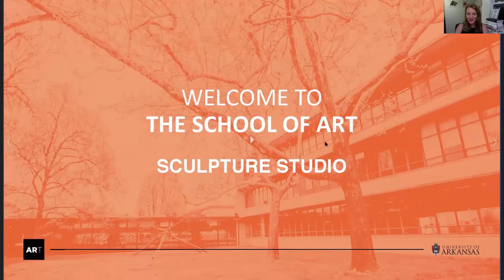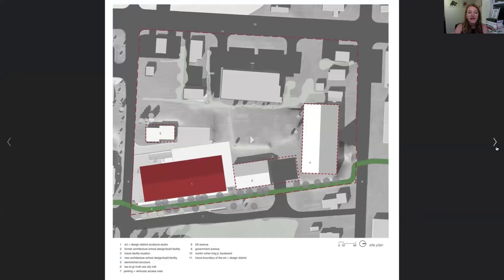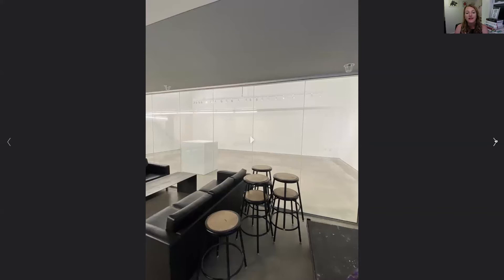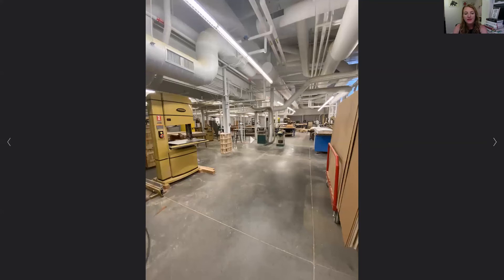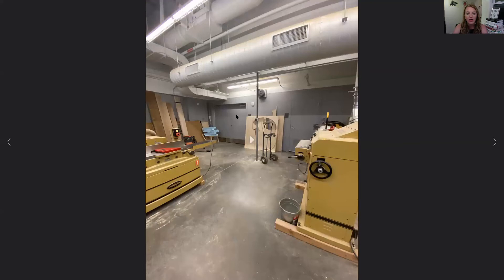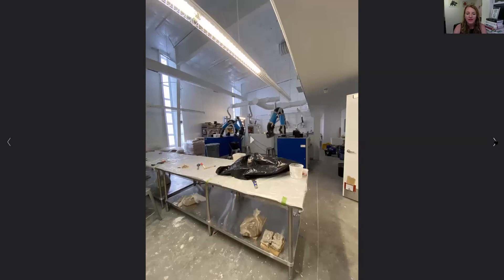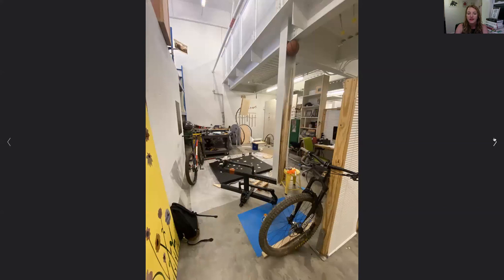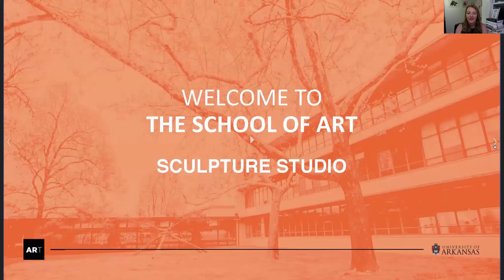Sculpture Studio Tour | UA School of Art 2020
To foster independent studio practices, the faculty believes we must meet our students on a broad playing field, which offers manifold approaches to making in the 21st century. From traditional sculptural processes to advanced technologies, our mission is to cultivate creative thinking and inventive problem solving by challenging categorical presets and considering Sculpture beyond the expanded field. Our program is committed to providing our students with the tools necessary for synthesis while emphasizing concept as the driving force motivating material and formal decisions, process, form, and context as they relate to historical and contemporary sculpture, critical theory, and collaborative practices.

Beginning level undergraduate students are introduced to representational modeling, construction methods in wood and steel, carving, basic mold-making, and casting, while intermediate level students are mentored in large-scale fabrication using wood and steel, intermediate carving and mold-making, casting in metal and alternative media, collaborative installations, and contextual assignments, which include public art projects. Advanced level students are encouraged to experiment with process as product, environmental art, time-based media, and interactive media, incorporating kinetics, light, performance, video, and sound. Classes are supplemented by lectures, demonstrations, readings, class discussions, and field trips. Individual feedback through our visiting artist program further contributes towards enriching student work.

The University of Arkansas School of Art, in the Fulbright Colleges of Arts and Sciences, offers degrees in Art Education, Art History, Graphic Design and Studio Art, which includes Ceramics, Drawing, Painting, Photography, Printmaking, and SculptureX.